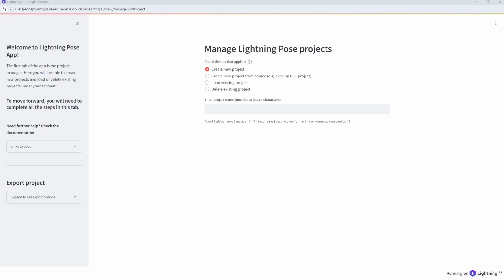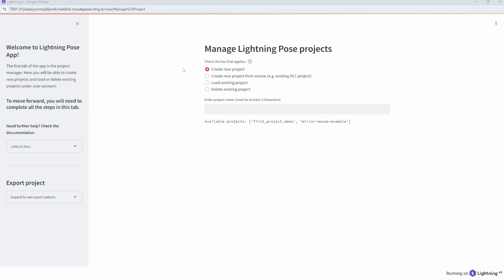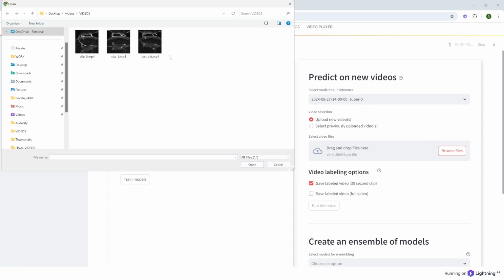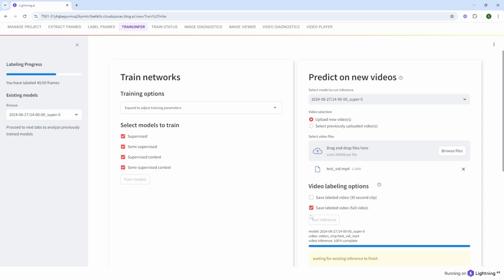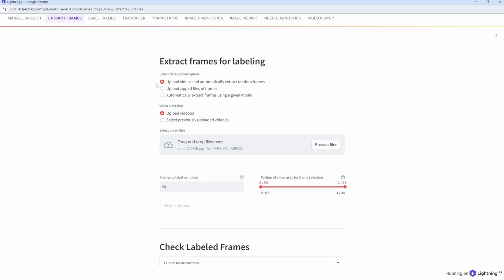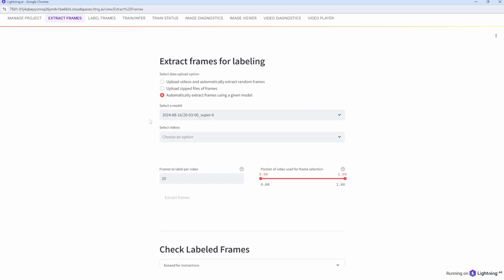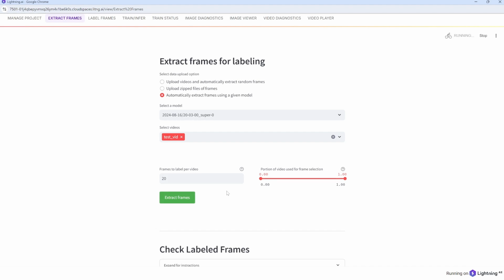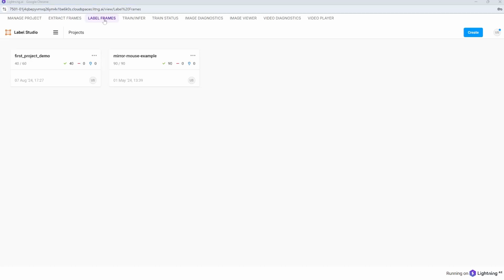Lightning Pose App - Active Learning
In this episode, we explore the active learning feature of the app, a powerful tool for improving model performance by selecting the most informative frames for labeling. You’ll learn how Active Learning works, how to choose the right video and model, and how to extract and label frames to enhance your model’s accuracy.